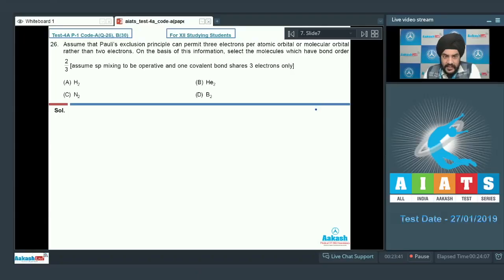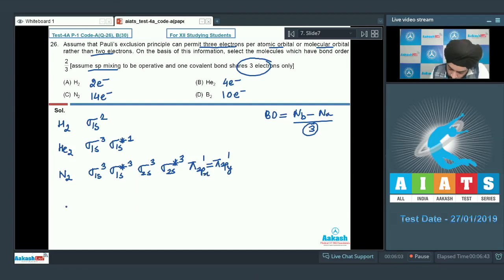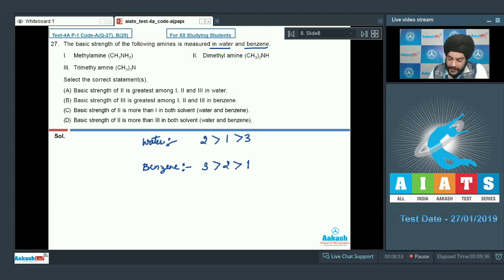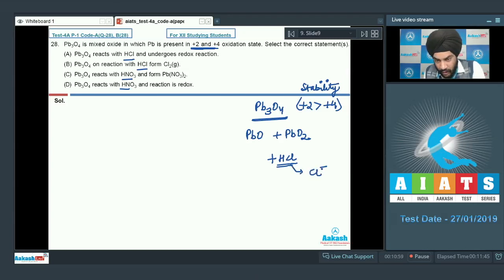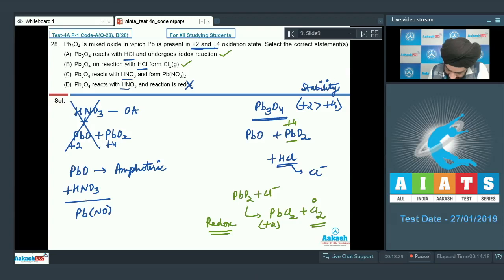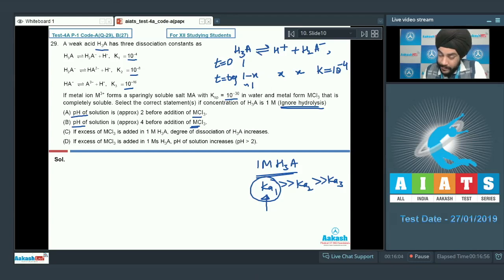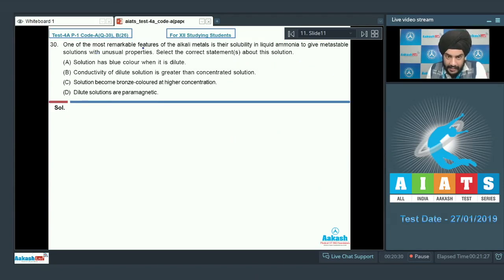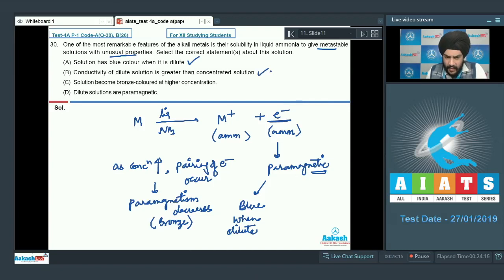AIATS TEST 4A Paper 1Code A&B For XII Studying Students CHEMISTRY JEE Advanced 2019 Q26 to 30